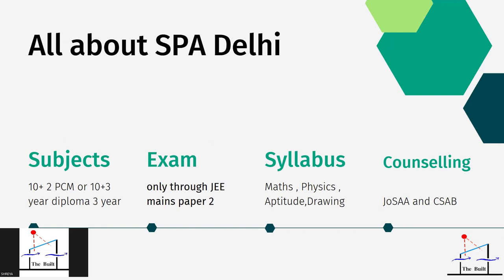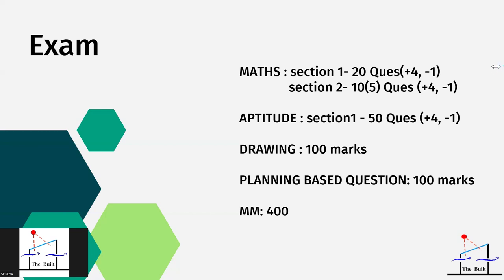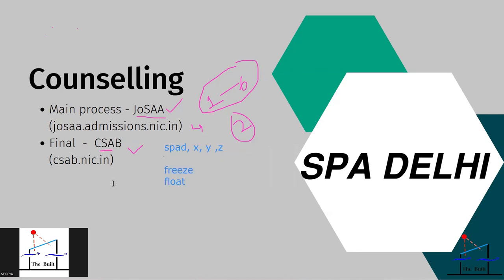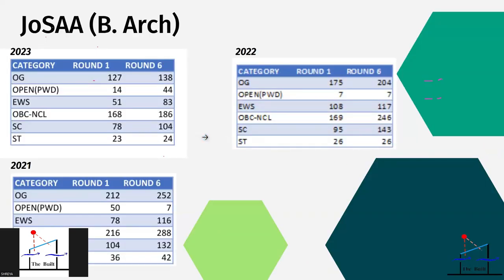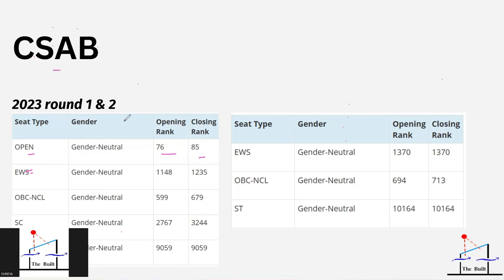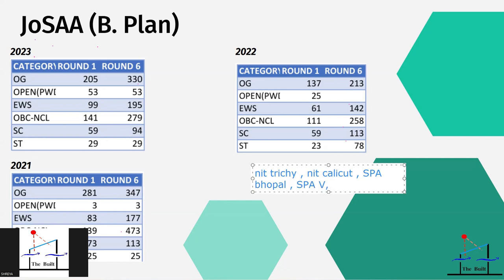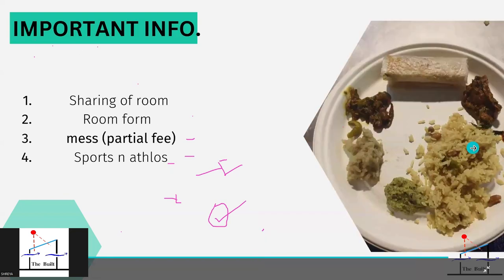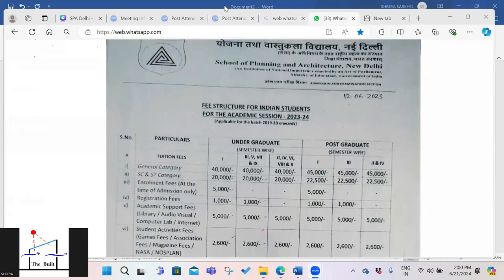How to get admission into B.Arch at SPA Delhi? Exam, counselling, reporting, hostel, and details!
English video about HOW TO GET ADMISSION INTO SPA DELHI ?
Full process and guidance!

NOTE: **Please refer to official website of the testing agencies , counselling agencies  and institute for information.